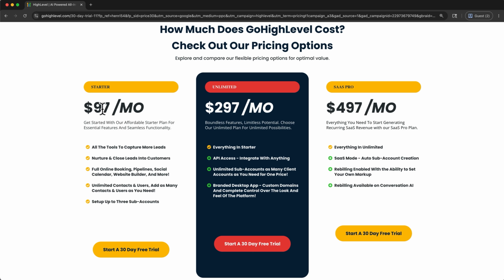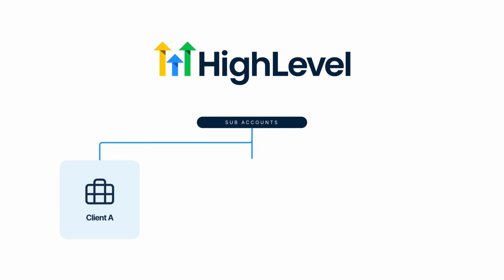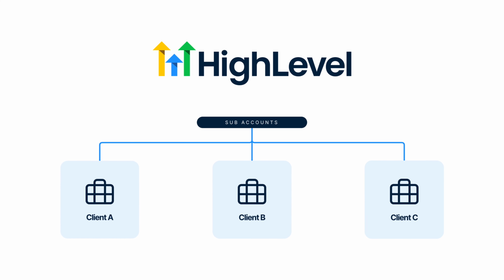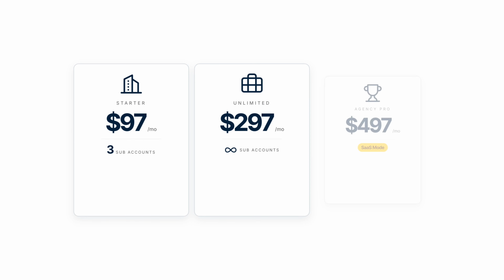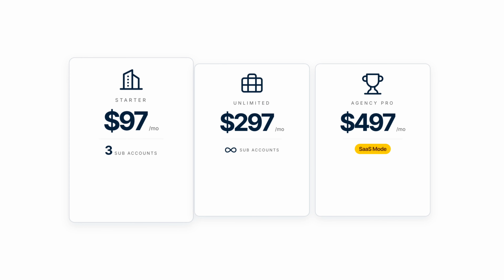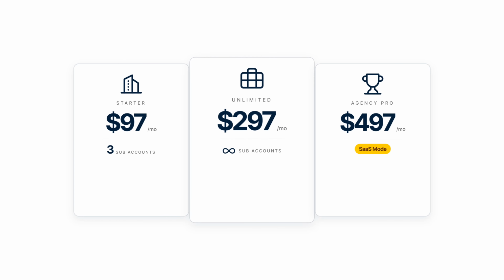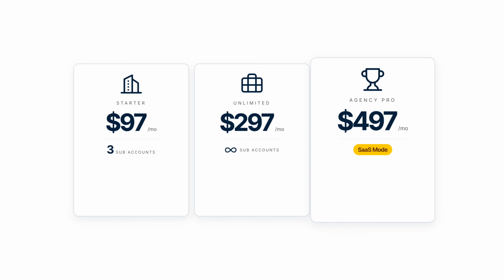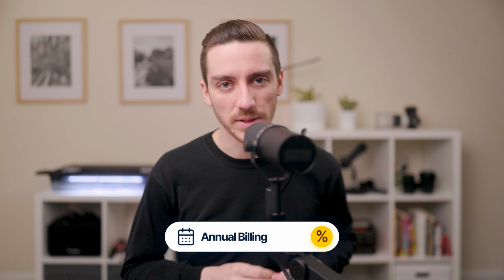GoHighLevel Pricing Explained (Plans & Free Trial)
A clear breakdown of GoHighLevel's pricing plans, sub-accounts, and how to get an extended free trial.